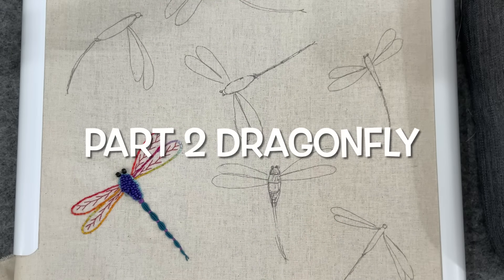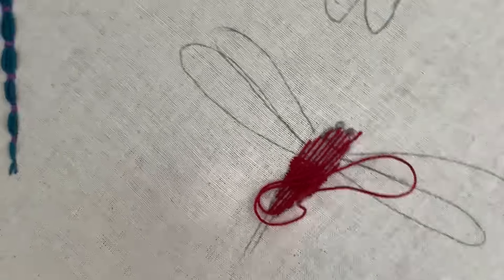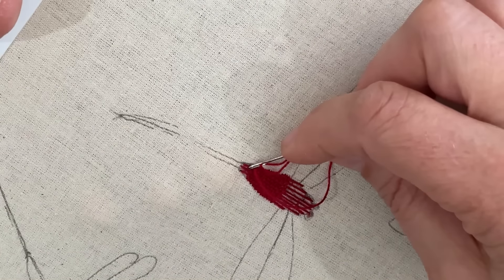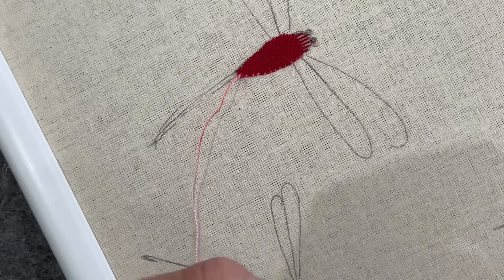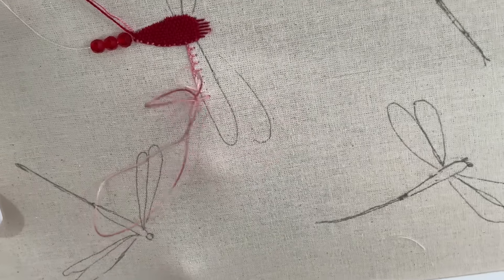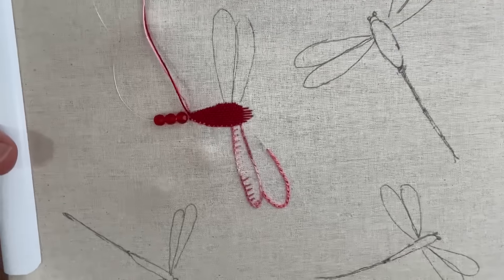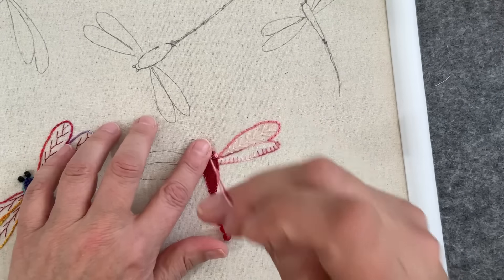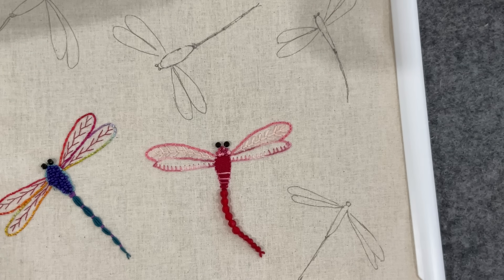Part 2 Playing with Dragonflies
Hi Everyone.. firstly show us your work… would love to see what you are working on.. out Facebook page is Vintage Stitched Treasures

The goal is to create little dragonflies to add to future projects.

The Trish Burr book is “the Kew Book of Natures Samplers”

And they may get added to botanicalbeauties project.. Sketch - Paint and Stitch one flower per month.. playlist available on my channel.

Lots of love Corrine